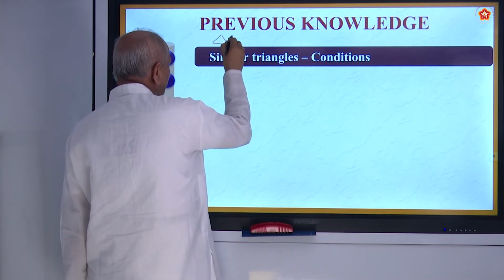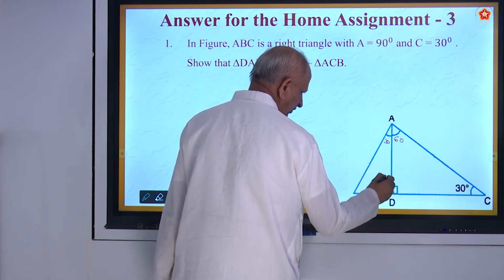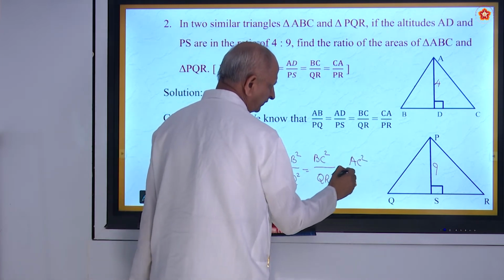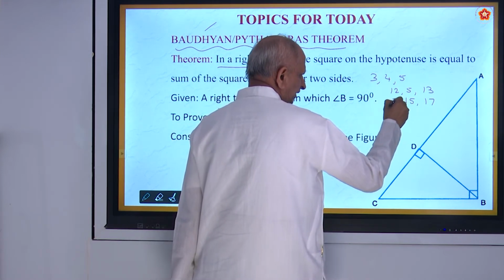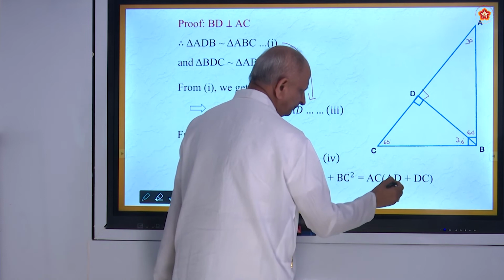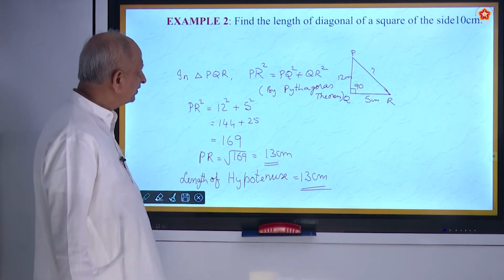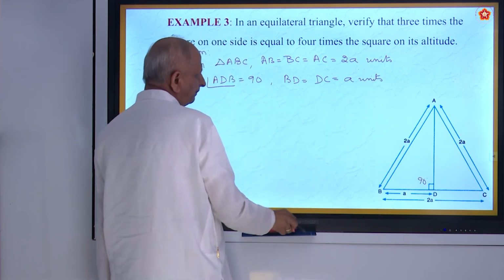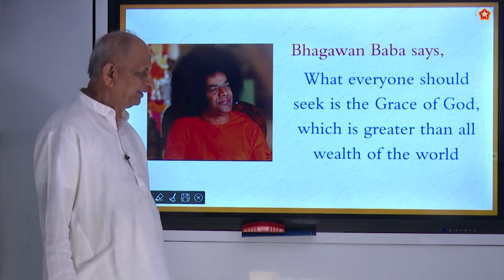Secondary | NIOS | Mathematics | Similarity of Triangles | Part 4 of 5 | Sri Ramamurthy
Grade: Secondary Course
Subject: Mathematics
Medium: English
Syllabus: NIOS (National Institute of Open Schooling)
Chapter Name: Similarity of Triangles

Contents of this video:
00:00 - Introduction about our Institution
00:25 - Commencement of Lesson
00:50 - Highlights of previous part
06:50 - Assignment answers for previous part
16:55 - Baudhyan / Pythagoras Theorem
29:01 - Examples
42:38 - Assignment Questions